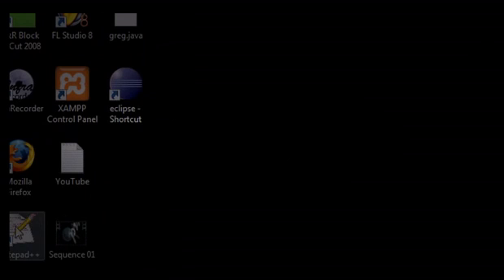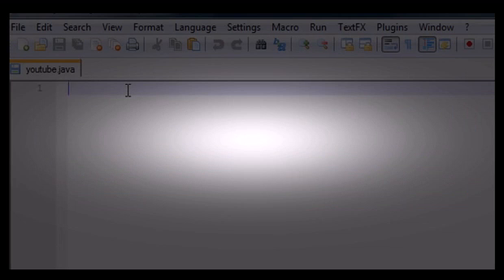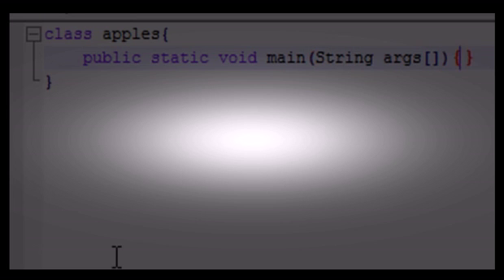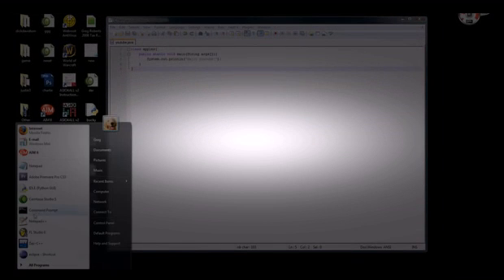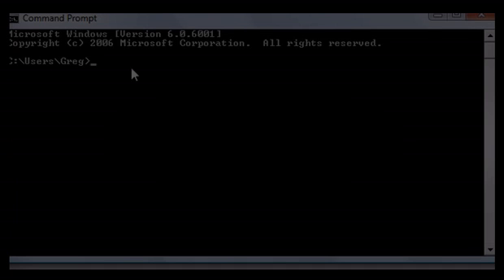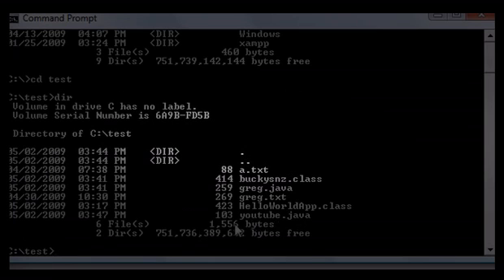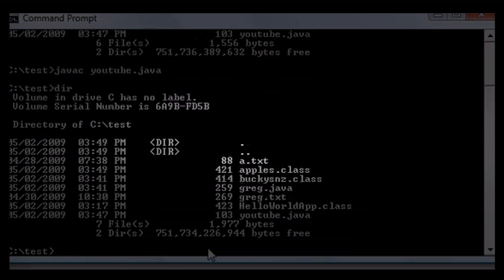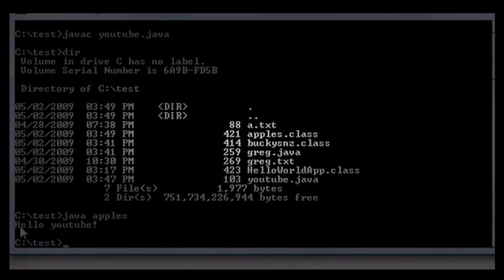ʬ Java Programming Tutorial 2 YouTube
ʬ Java Programming Tutorial   2   Running a Java Program

Extra tags(dont read)
"Java" "php"" html" "css" "c#" "tutorial" "c++" "Java Programming" "Free tutorial" "scripting" "code" "codeing" "easy code" "asp.net" "netbean" "jquery"
"ajax" "ado" "asp" "javascript" "security" "php" "sql" "oracle" "visual studio"